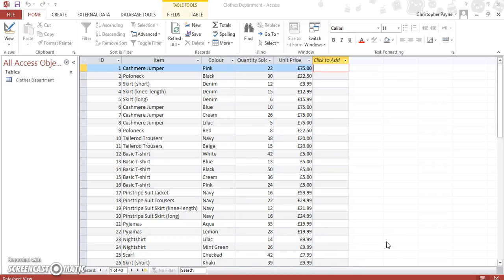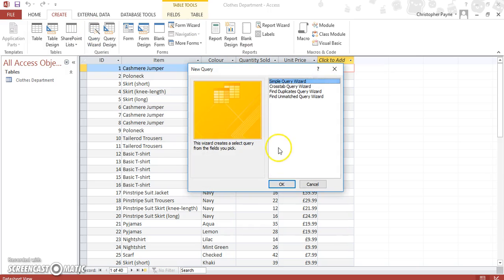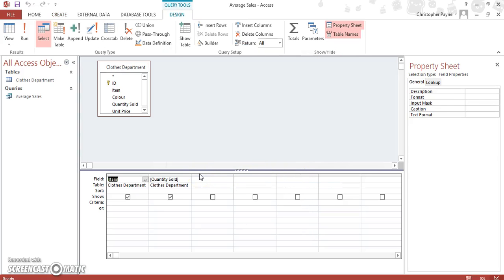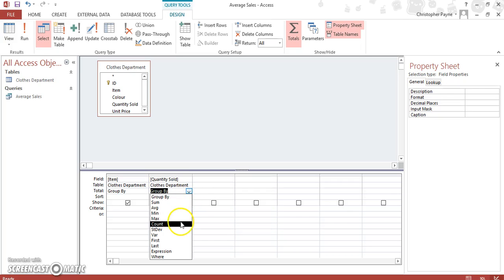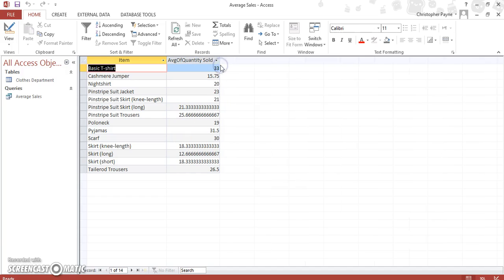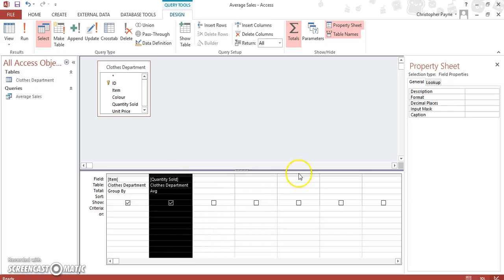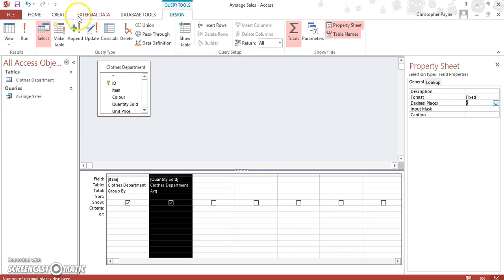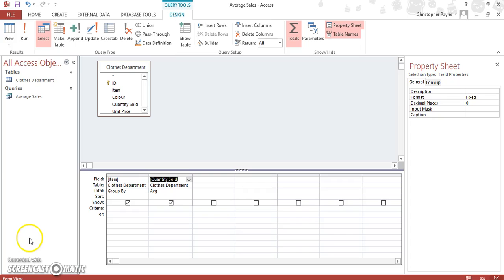Calculations in Queries Average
Calculated Fields